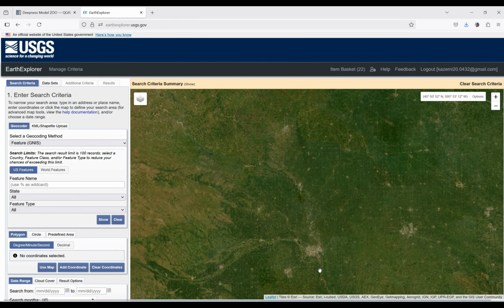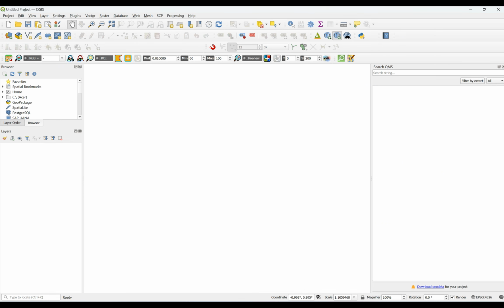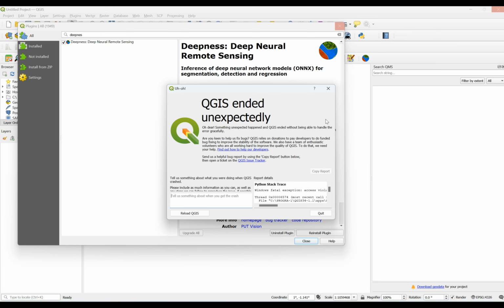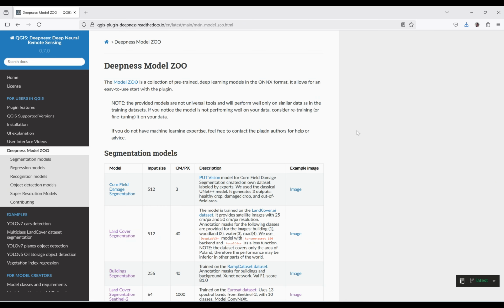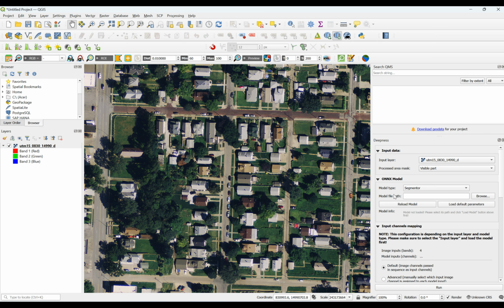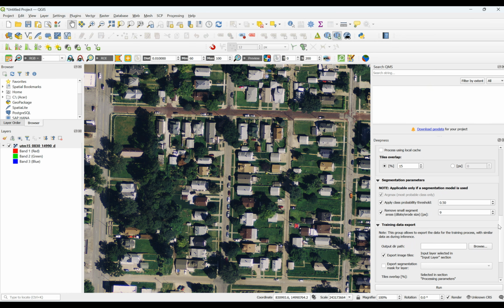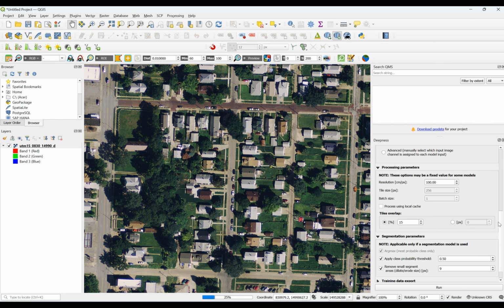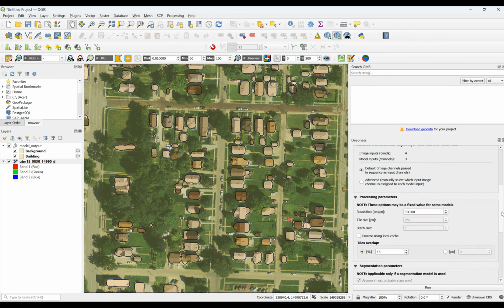Deep Learning for Building Segmentation from High-Resolution Aerial Image Using QGIS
In this tutorial, I will demonstrate how to apply a deep learning-based segmentation algorithm for building extraction in QGIS. To begin, I will download a high-resolution aerial image from the USGS Earth Explorer. Next, I will use a deep learning model within QGIS to perform road segmentation on the image.